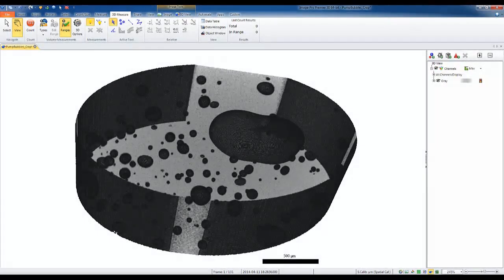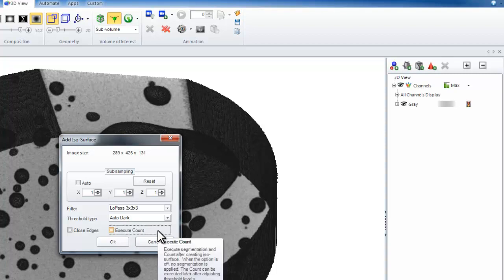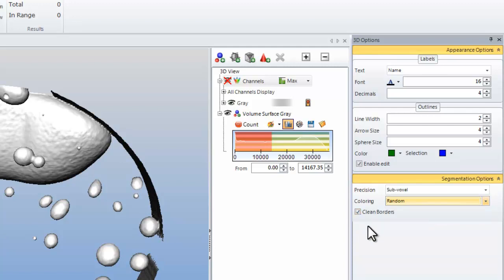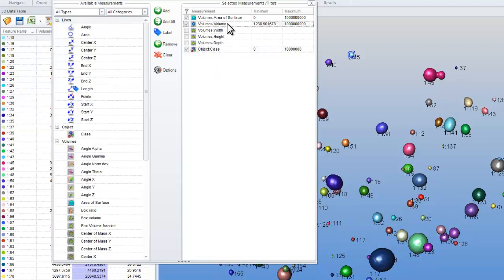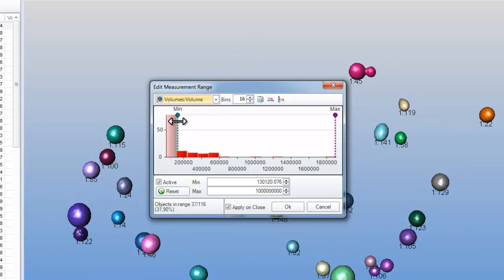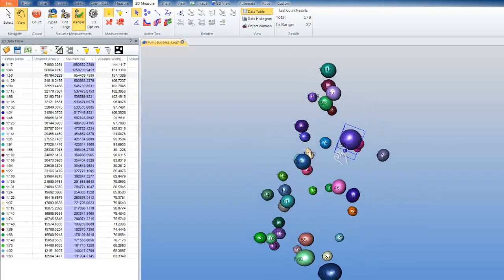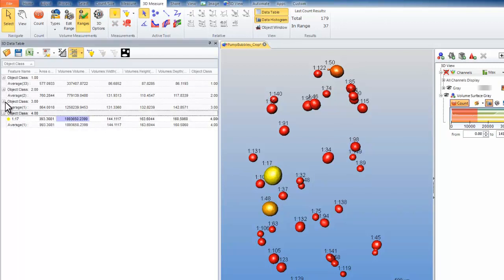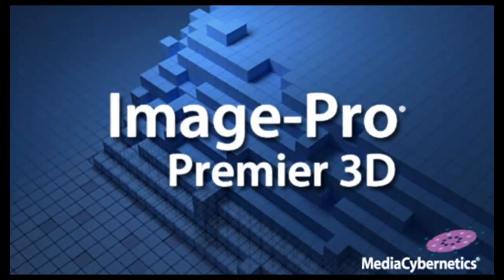Auto Counting and Measuring [Image-Pro Premier 3D]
In this tutorial, we will learn about automatically counting and measuring 3D objects using iso-surface renderings.  We will also learn about setting the correct measurement ranges and options to target the objects of interest in Image-Pro Premier 3D.